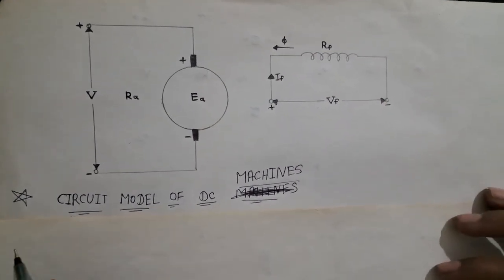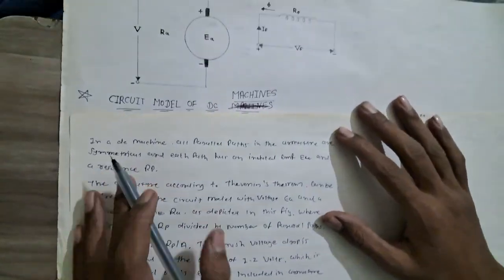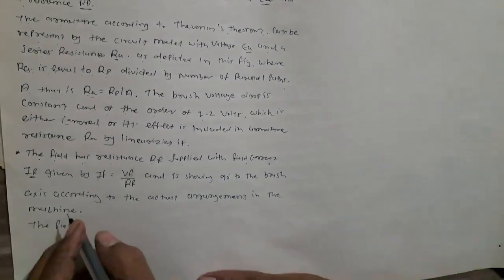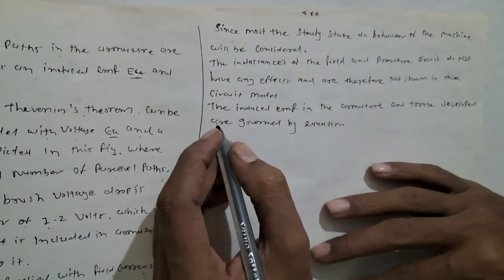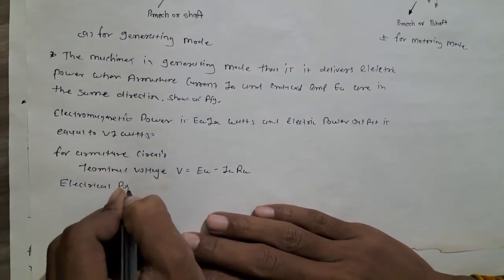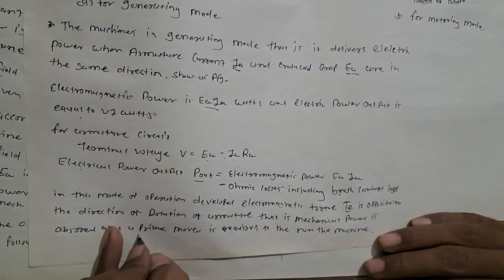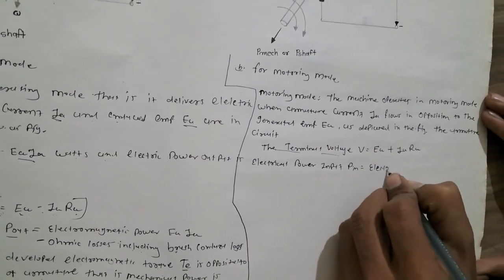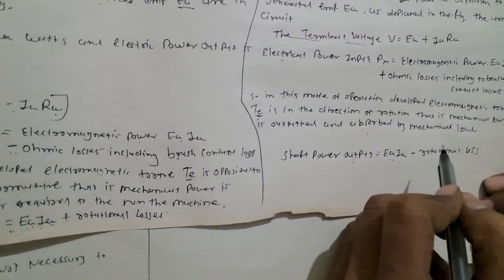Understanding the Circuit Model of DC Machines | Electrical Engineering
In this video, we dive into the circuit model of DC machines, breaking down the equivalent circuits used to analyze and understand the performance of DC motors and generators. Whether you're an electrical engineering student or a professional, this detailed explanation will help you grasp the fundamental concepts behind DC machine modeling.

You’ll learn about:
 The components of the equivalent circuit
 How the armature resistance and reactance are modeled
 The significance of field winding and excitation
 Understanding voltage drops and losses in the circuit

This video is ideal for students preparing for exams like GATE, EEE, or diploma courses, as well as engineers working with electrical machines.

 Topics Covered:

Equivalent circuit of DC motors and generators

Modeling armature resistance and reactance

Role of field winding in the circuit

Voltage equations and performance analysis

Real-world applications and troubleshooting tips